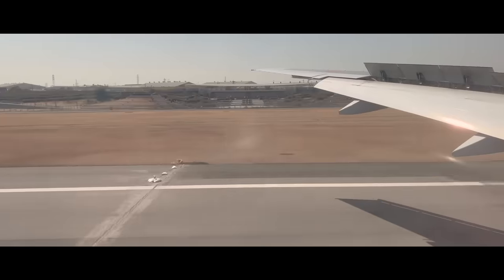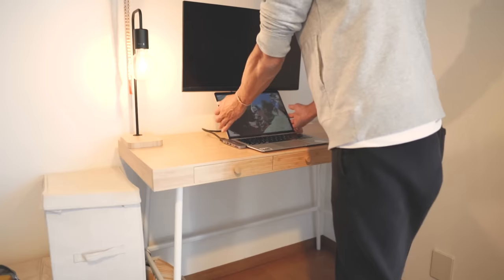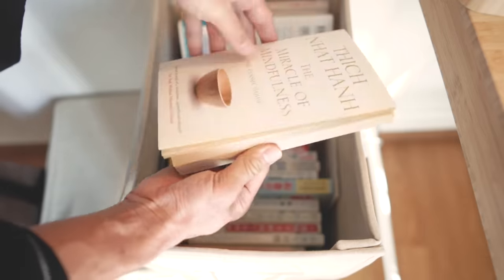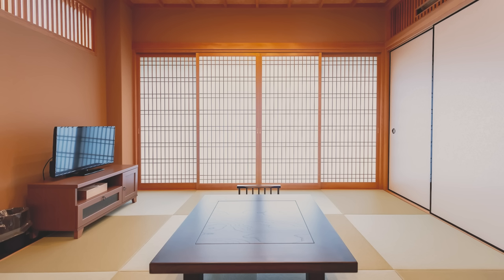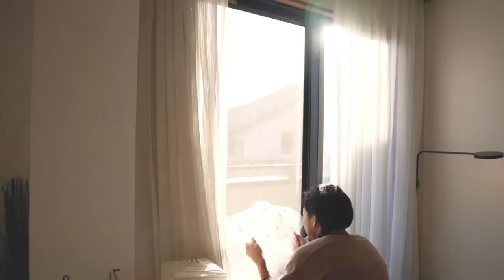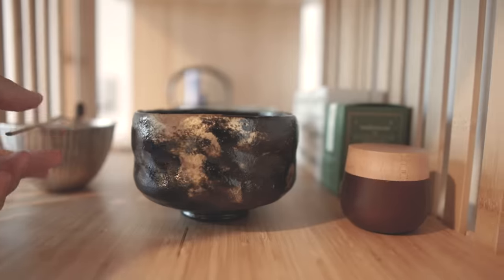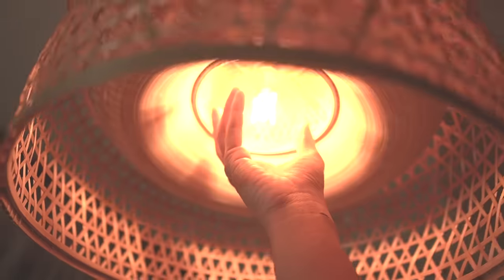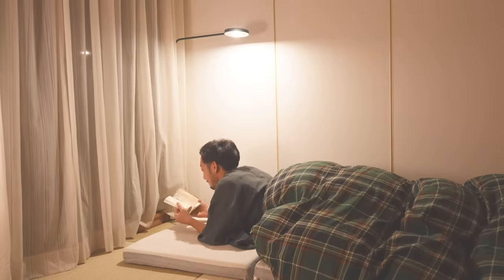Japanese Minimalist: extreme Room Makeover for a Simple and Happy Life - Before & After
In this video, I'm going to introduce the Before & After of my new room and some tips for a simple happy life:)

0:48 Desk Area
3:43 Foor
5:15 Trivia: The year-end cleaning
5:42 Closet
6:34 Open Wardrobe
7:08 Plants
7:33 Curtains
7:56 Lighting
8:42 Conclusion: Your Room is Your Personal Sanctuary